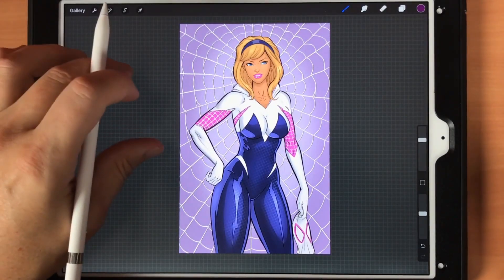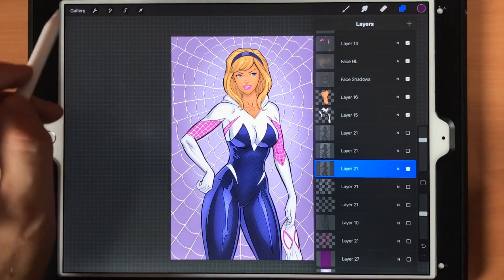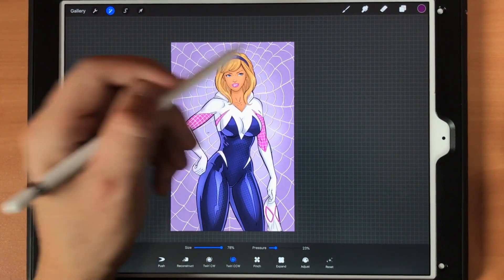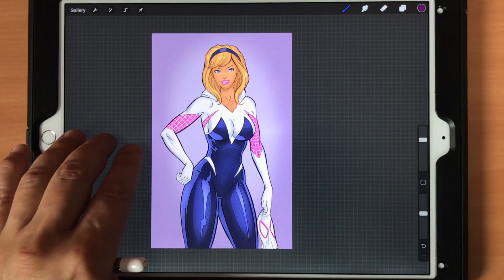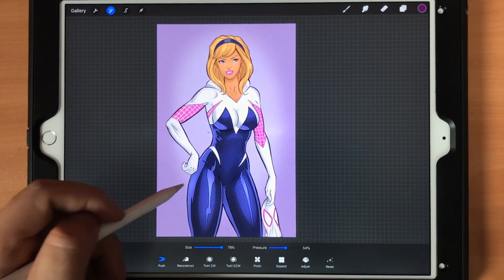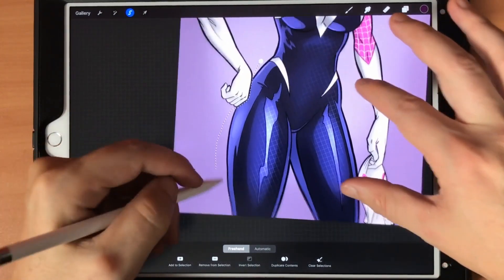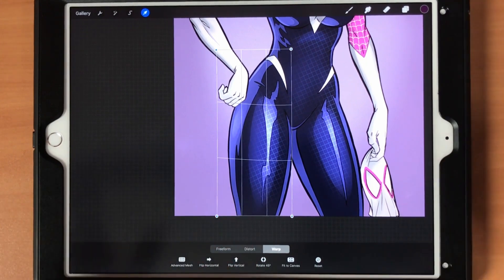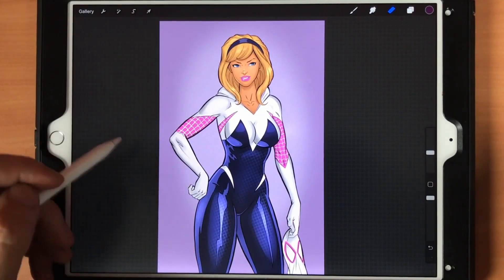How to Use the Liquify and Warp Tools in the Procreate App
In this video, I show you how I use the Liquify and Warp tools that are now available in the app Procreate. These tools can be highly effective for editing your work and making powerful adjustments. Up until now, I have only seen this feature in Photoshop so I am very excited that they have added this to Procreate for the iPad Pro!